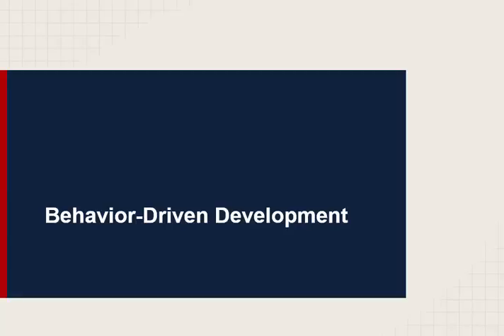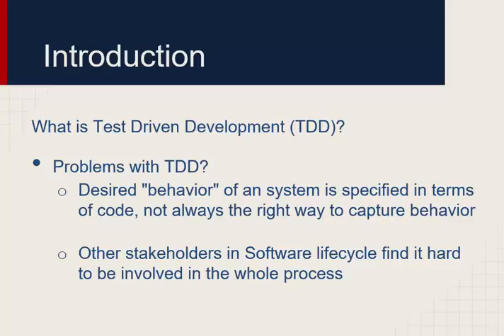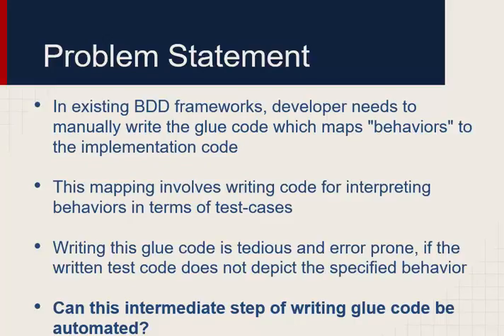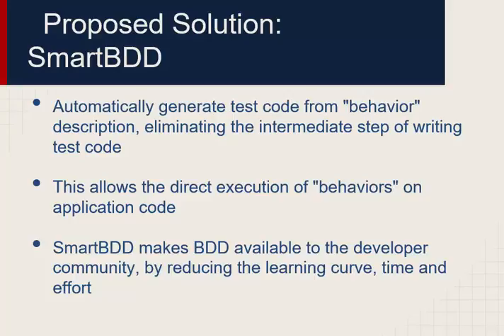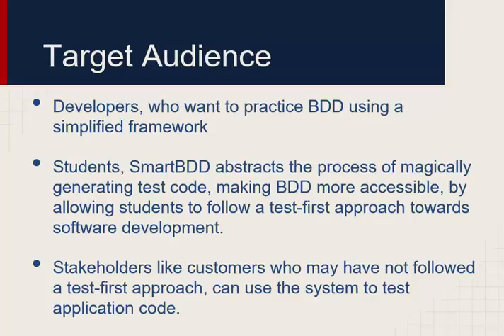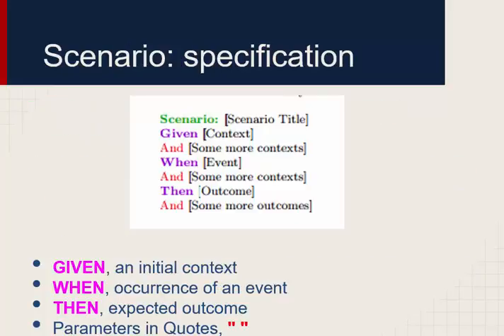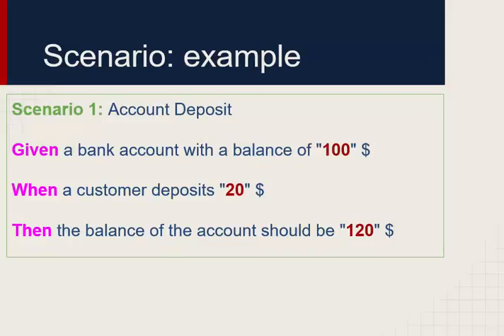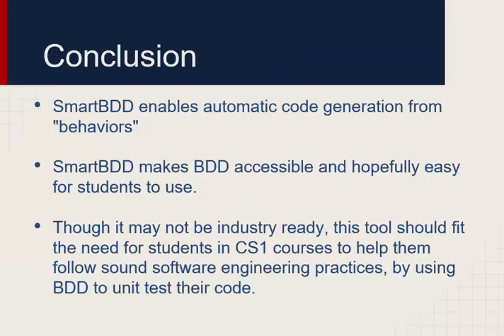Cucumber test case BDD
Cucumber test case Behavior Driven Development